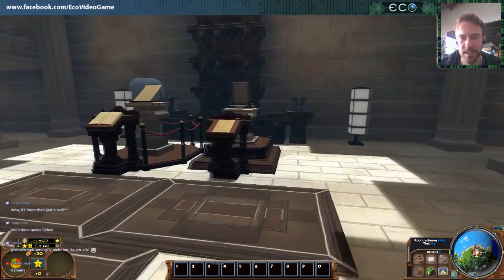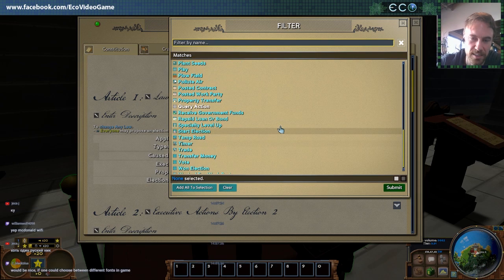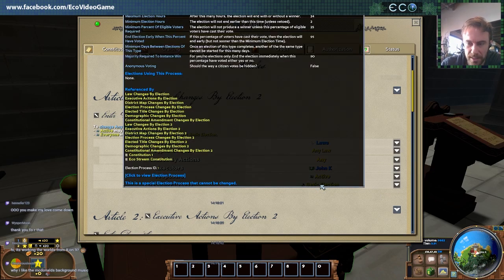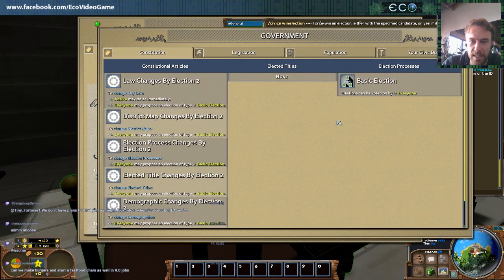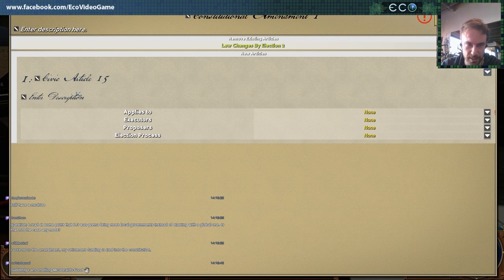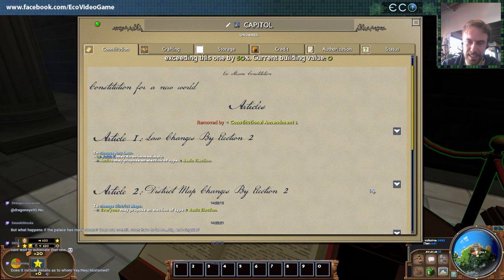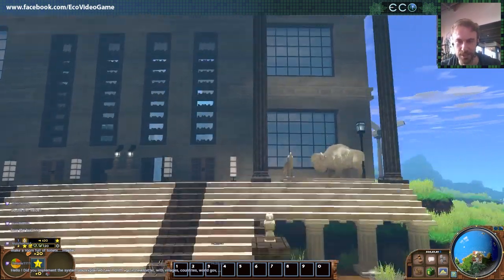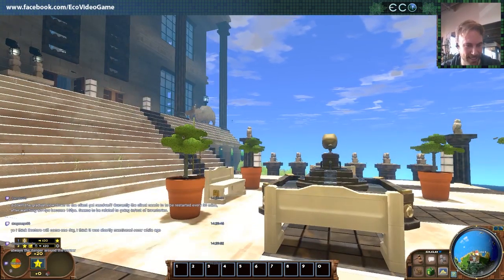ECO Development Log: Constitutions in Update 9.0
In this recorded livestream from February 21 the Designer of Eco, John K. shows off the new constitution feature in Eco Update 9.0 and answers user questions.